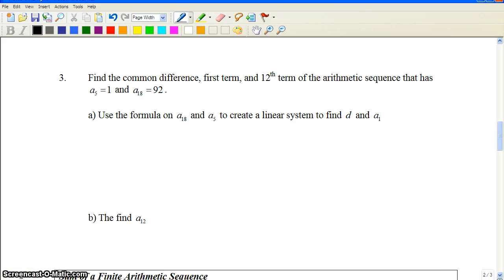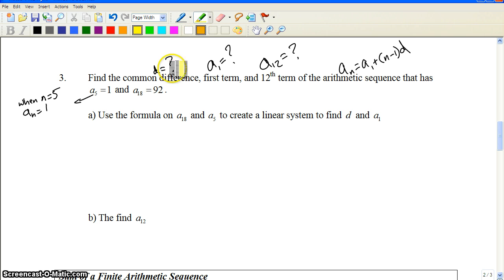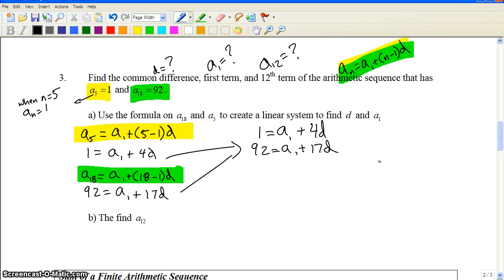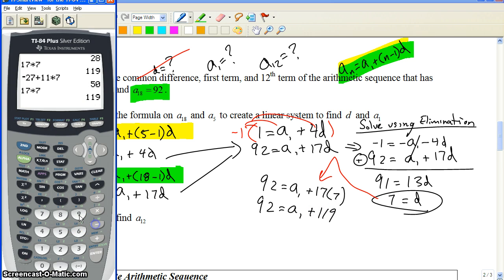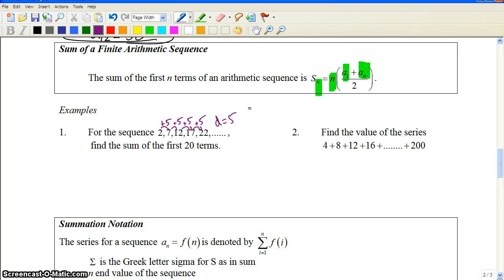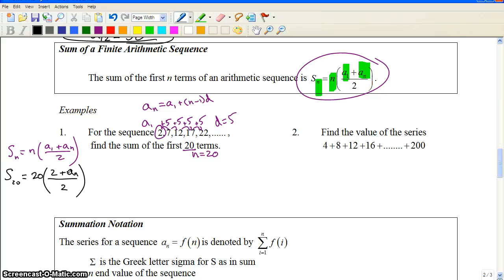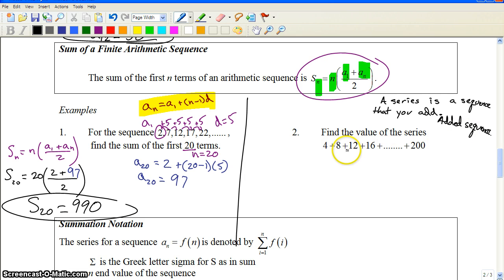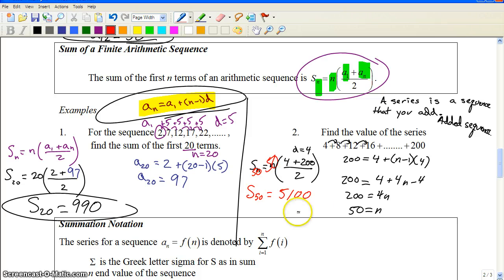AlgII Aritmetic Sequences Part 2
Additional Arithmetic Sequences Questions Using Closed Form and Sumation of Arithmetic Sequences